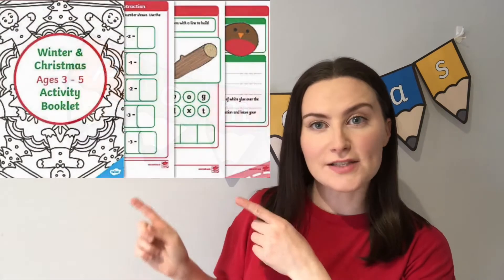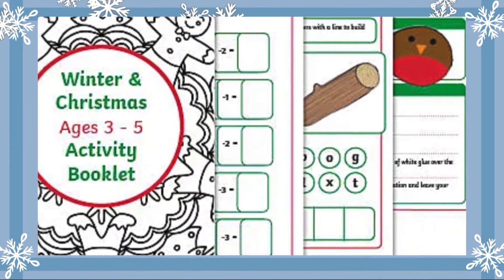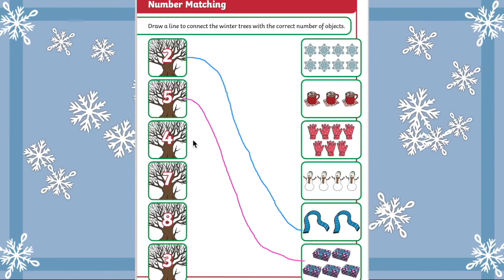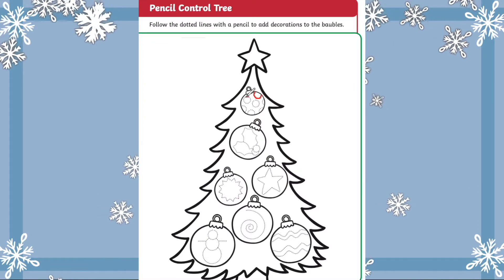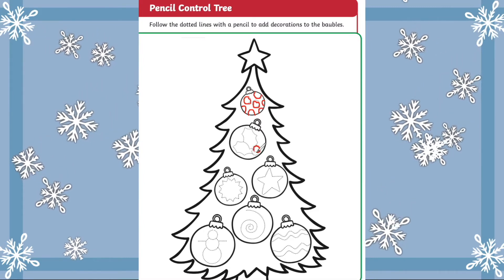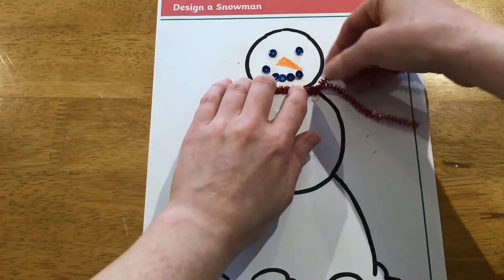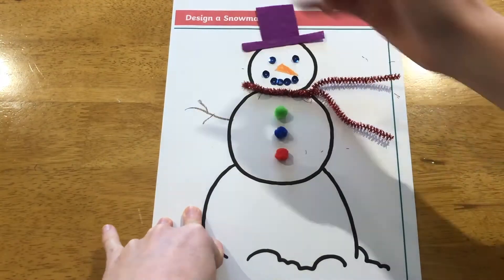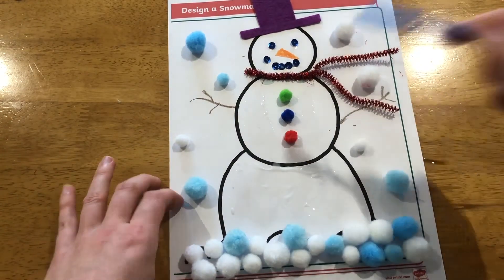🎄 Christmas and Winter Activities for Early Years ⛄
This Christmas and Winter Activity Booklet for Early Years children features a wide range of fun and festive activities across several subjects. Hit the link to download your copy ⛄

In this video, Twinkl Teacher Fiona demonstrates some of the winter and Christmas-themed activities available in our Winter & Christmas Activity Booklet. Covering maths, phonics, fine motor skills and craft ideas, these games and activity ideas are perfect to use during the holidays and weekends.

0:00 Introduction
0:25 Number Matching Activity
0:35 Phonics Activity
0:54 Design a snowman

Thanks for checking out these Christmas and Winter Activities for Early Years.

And while you’re here, you can also check out more from the Twinkl Teachers EYFS Channel for children ages 0-5 ➡️